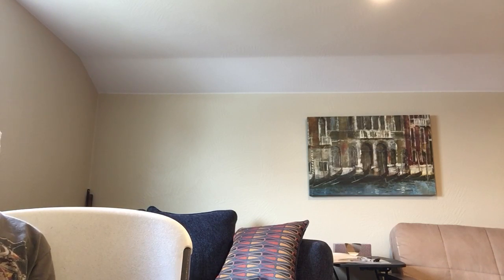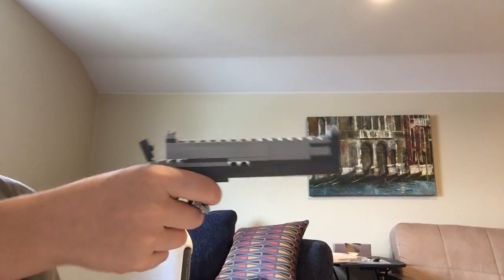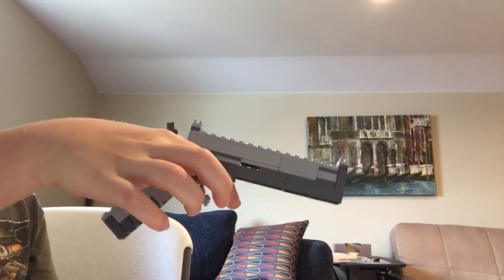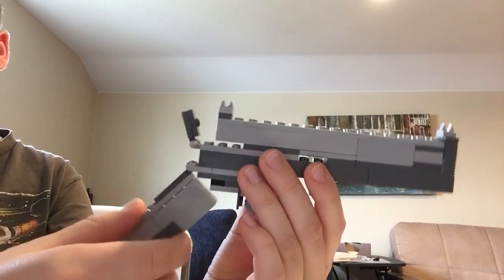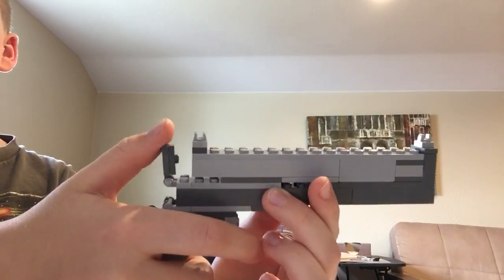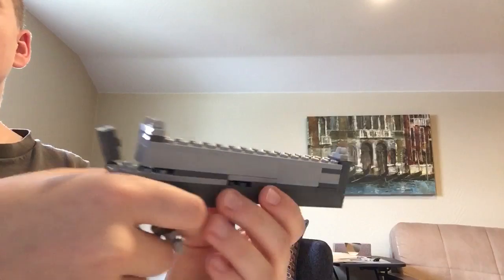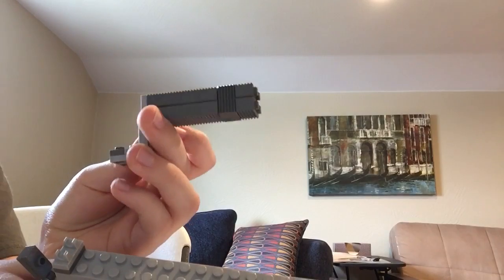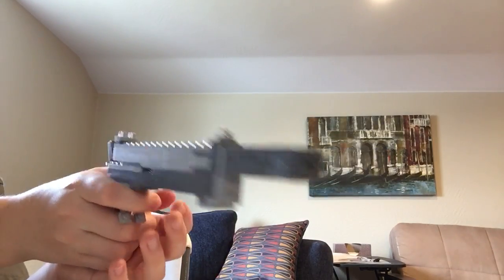Life size Lego pistol!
A cool Lego pistol that I made. I hope to make more of these in the future!